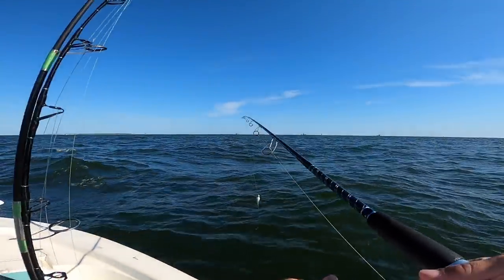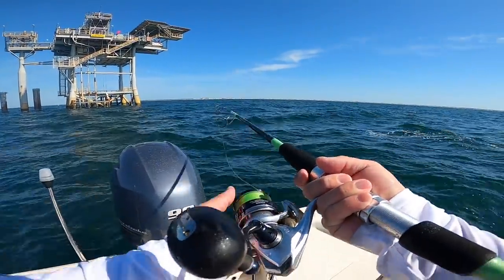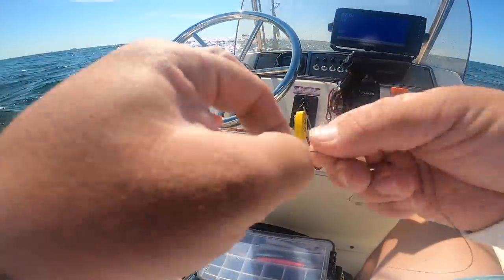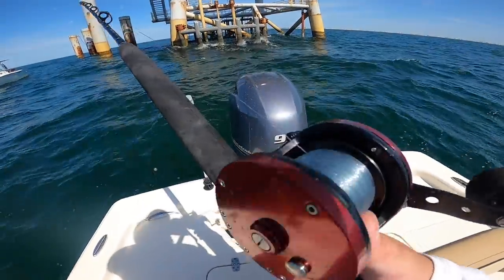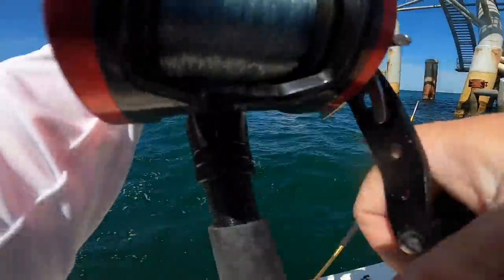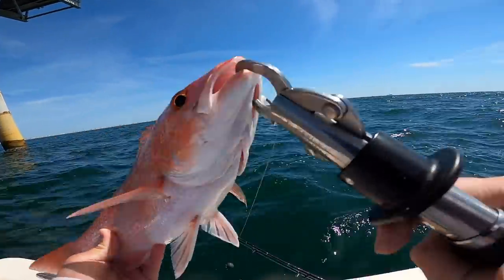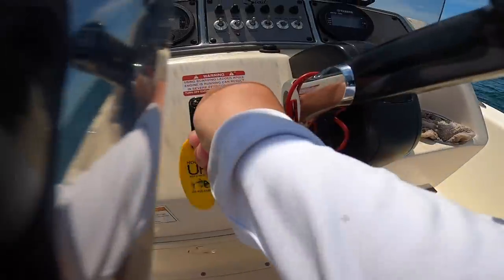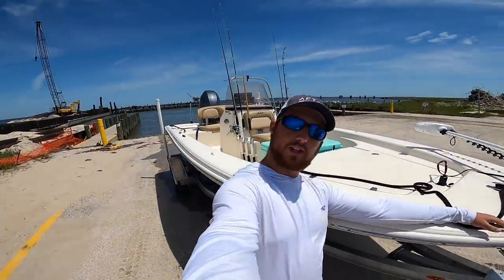I Should NOT Have Done This...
I took my Scout Boats 177 Sportfish a couple miles offshore fishing to a Gas Rig in the Gulf of Mexico. I wanted to find mackerel but ended up catching a few Red Snapper that I had to release because they are not in season yet. The weather app predicted a little bit calmer seas but it was 2-4 foot seas. Not ideal for a 17 foot skiff. It was fun though for sure. My Minn Kota iPilot Trolling motor kept me in the same spot without ever having to touch and anchor or rig hook.

GEAR LIST:

Reel: Shimano Saragosa SW6000HG/ Penn Senator 4/0 Custom
Rod: Rainshadow 1087/Billfisher Bottom Fishing Conventional Rod
Line: 20# Power Pro Super Slick/30lb Ande Mono
Leader: 61# Malin Wire/40# Yo-Zuri Fluorocarbon
Hook: Lazer Sharp 3x Treble Size 2/Mustad 7/0 Circle Hook